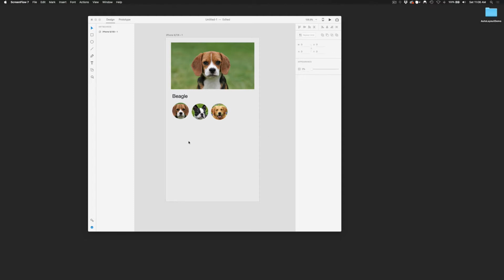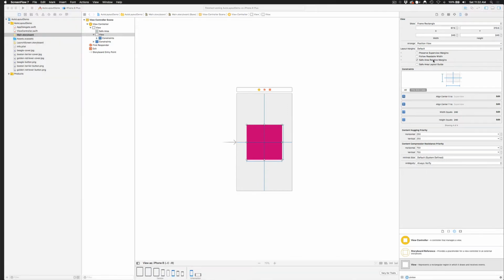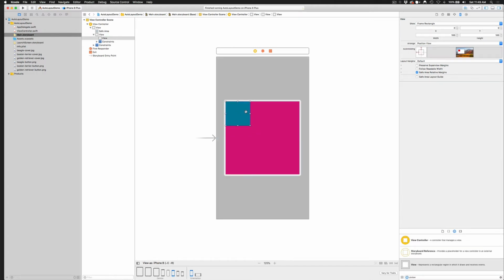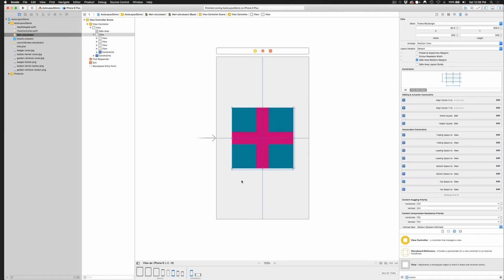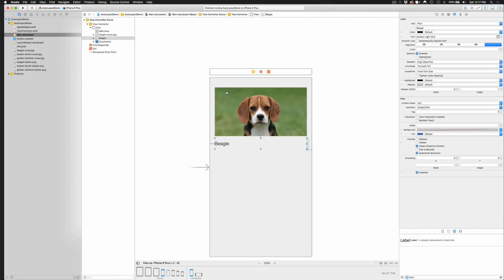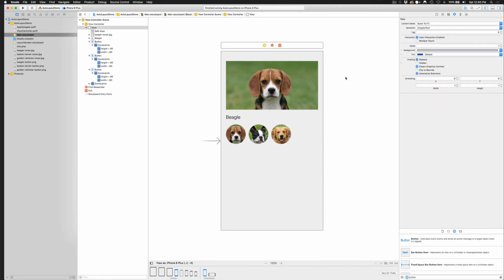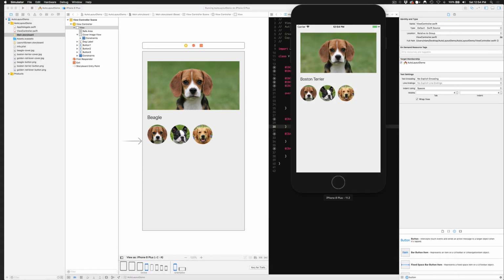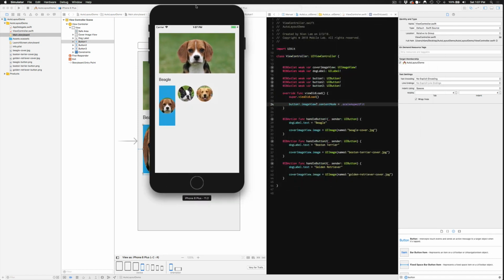Mobile Lab: Auto Layout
A walk through of the basics of Auto Layout in Storyboards.